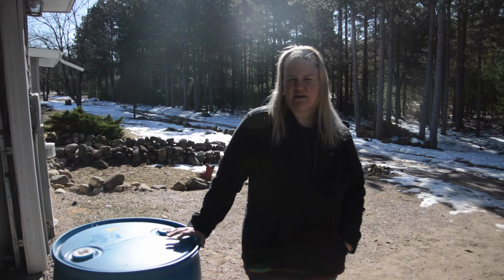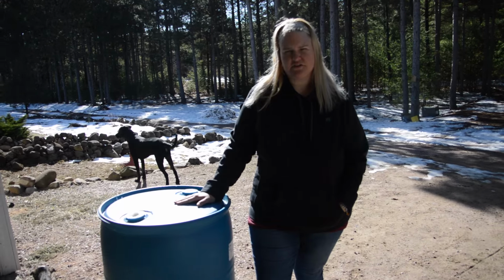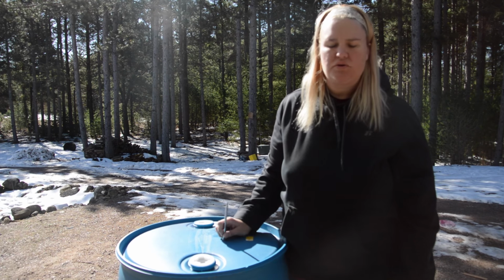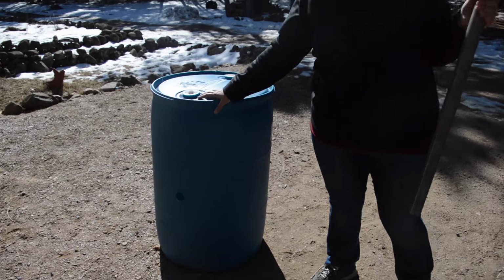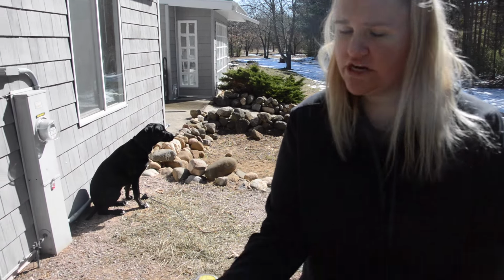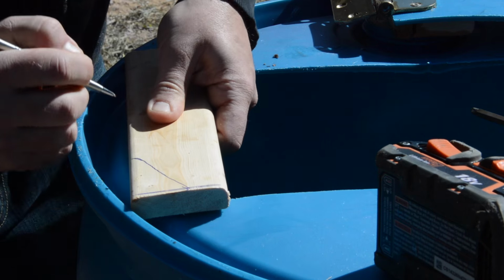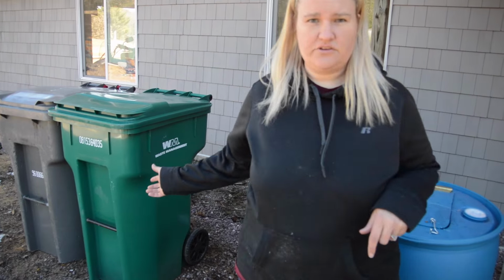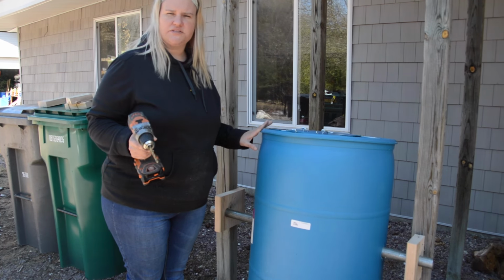Rotating Composting Barrel Build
We build a rotating composting Barrel without running to the hardware store!

We are new to YouTube and looking to make some friends and constructive feedback!

Videos will include fun projects related to woodworking, logging, gardening, livestock and more...We are not experts but learning hands-on and sharing our experiences with you.

Please watch our latest: "Secret Forest WALL TENT (We TRY to build a wall tent platform hide-away in the woods)"
-~-~~-~~~-~~-~- Want more HomesteadHow Content?  We are Amazon Influencers. WATCH all of our Amazon Videos and see the products we use and review